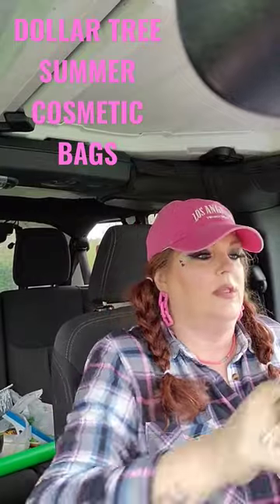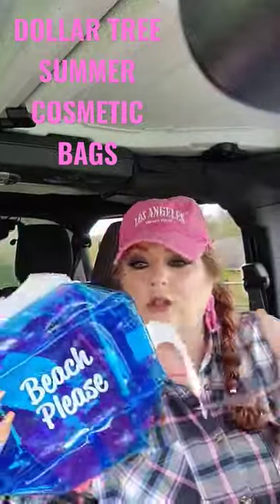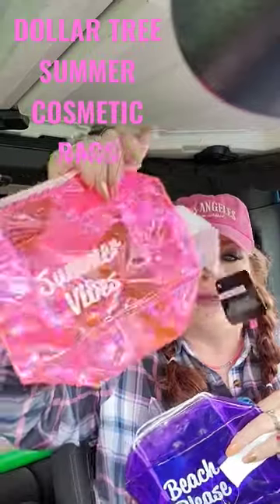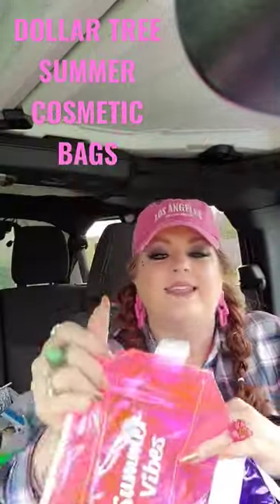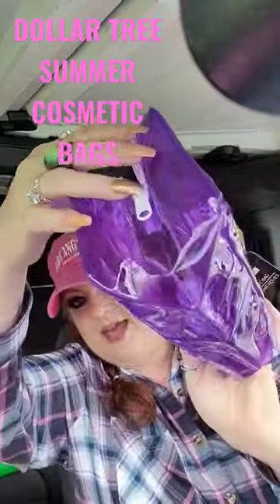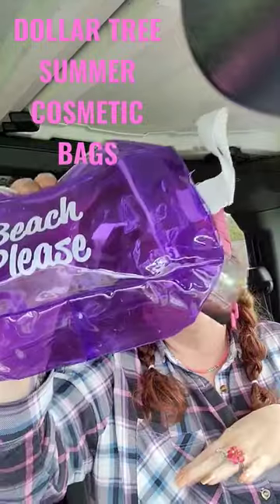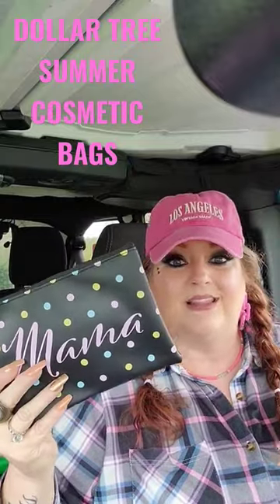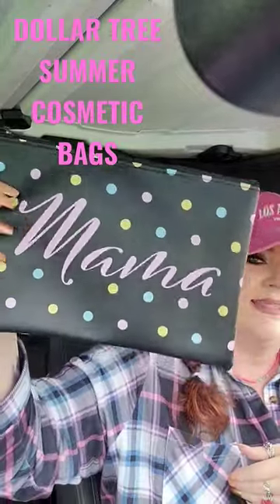DOLLAR TREE SUMMER COSMETIC BAGS